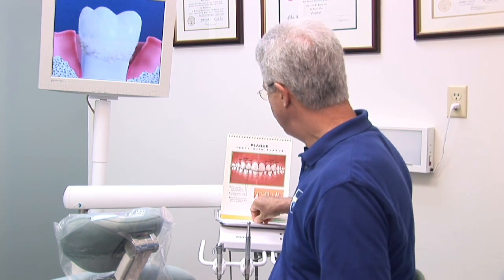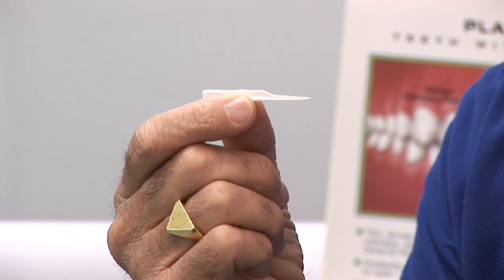Dental Health & Gum Disease : How to Prevent Gum Disease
Gum disease, or periodontal disease, can be prevented by brushing the teeth, flossing and using a triangular toothpick to stimulate the gums. Go to a dentist for help in preventing gum disease with information from a general dentist in this free video on dental care and gum disease.